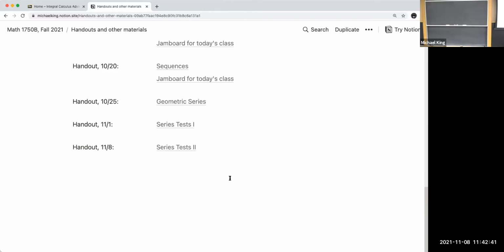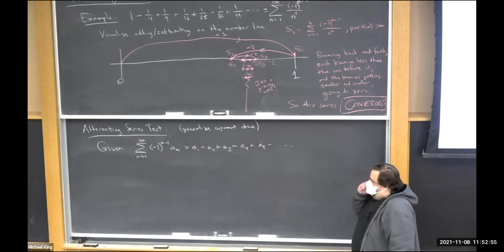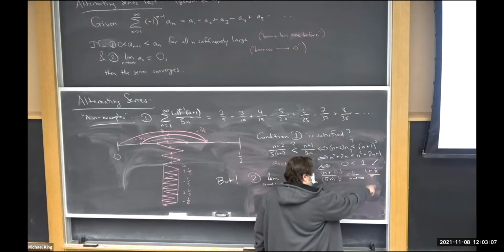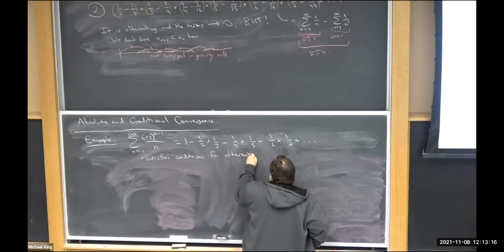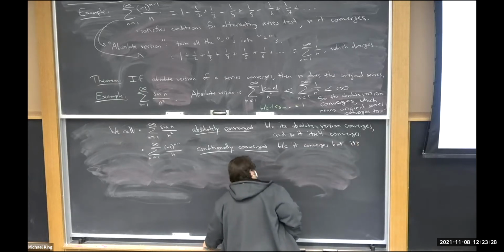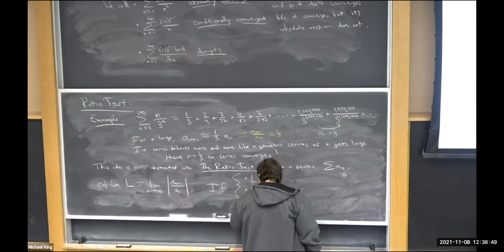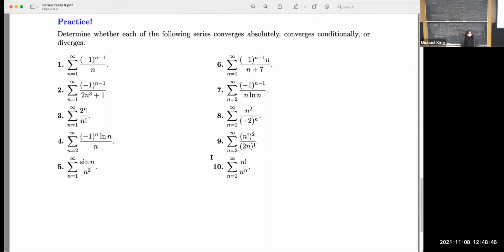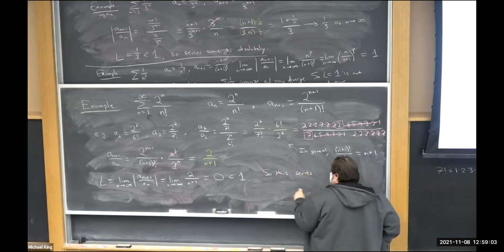Advanced Integral class, November 8, 2021